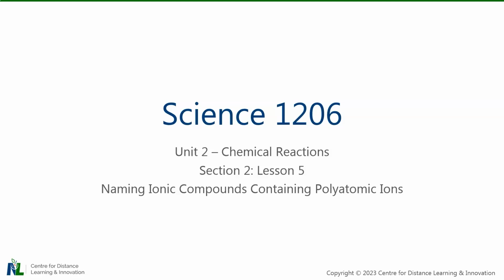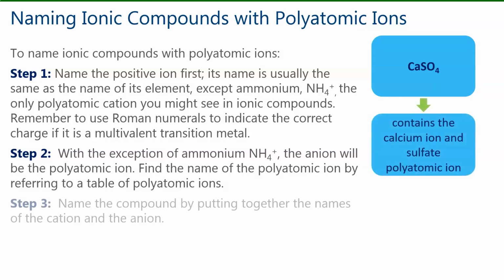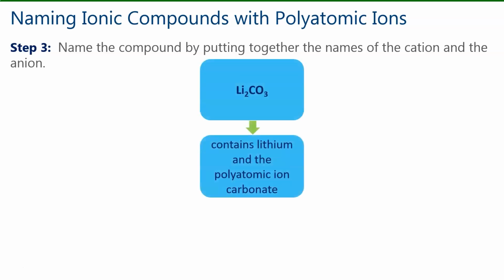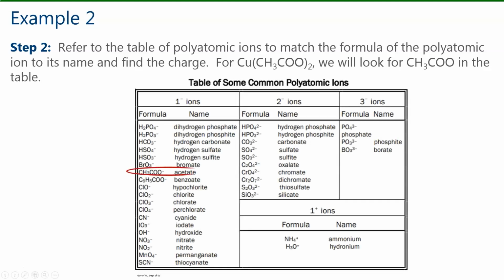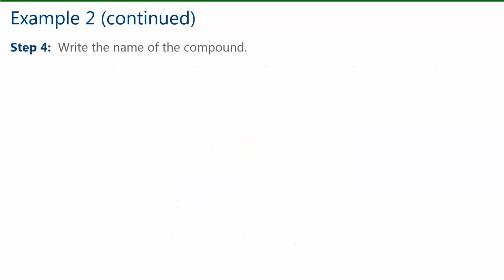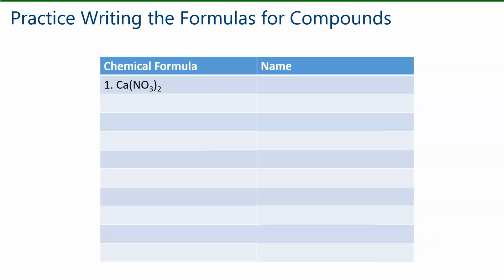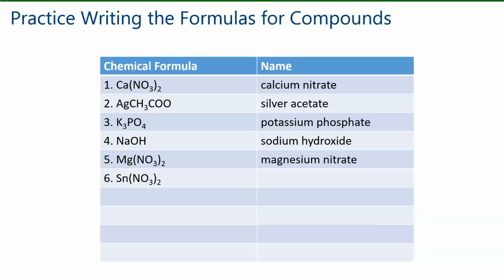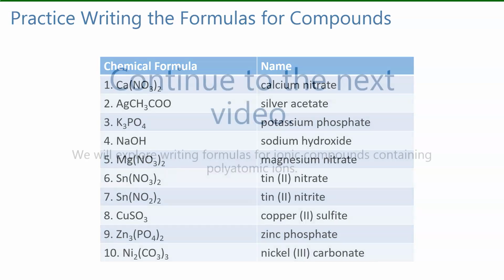Science 1206 - U2-S2-L5-02 - Naming Ionic Compounds Containing Polyatomic Ions